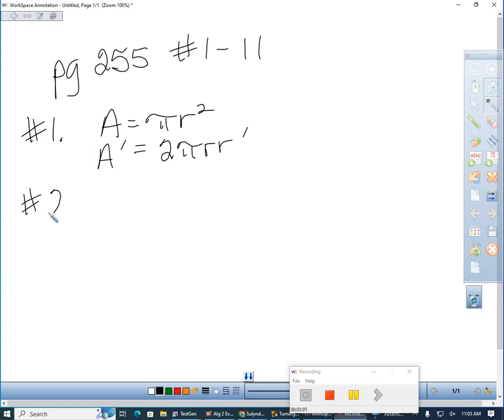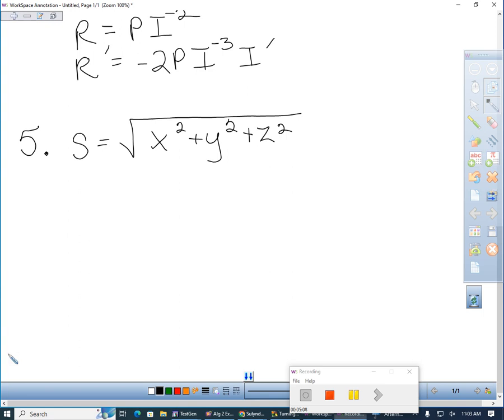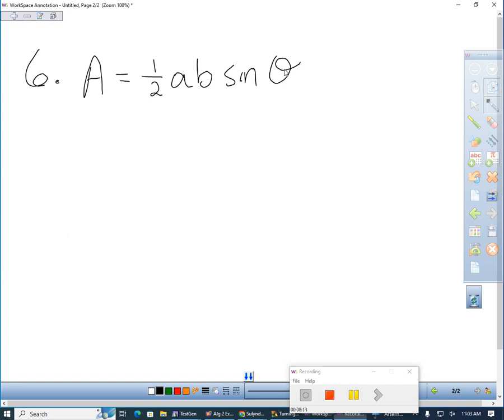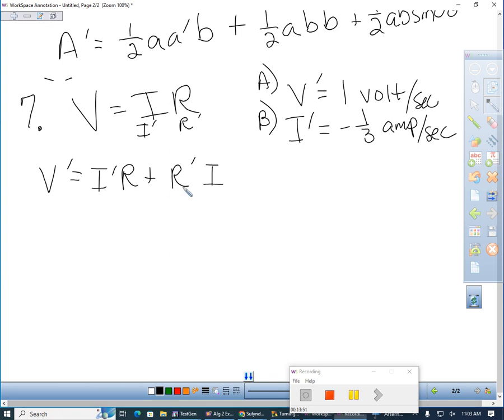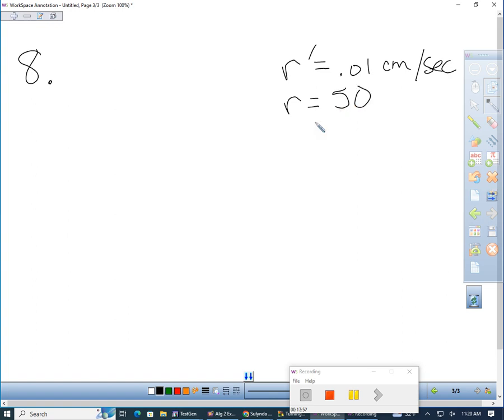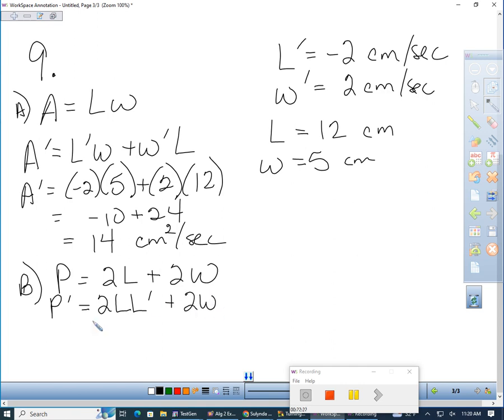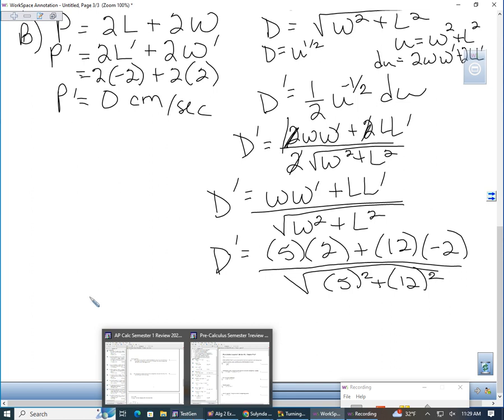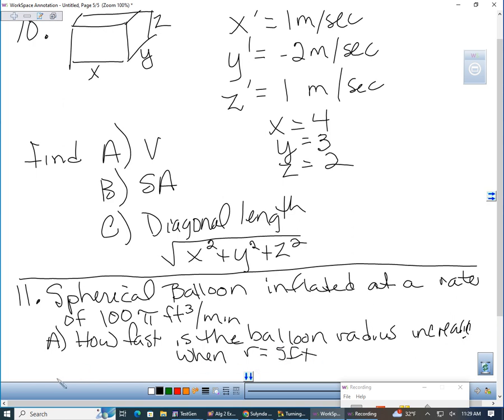AP Calc problems pg 255